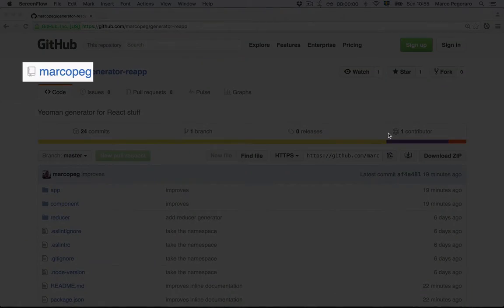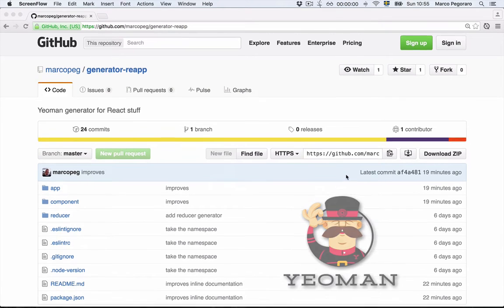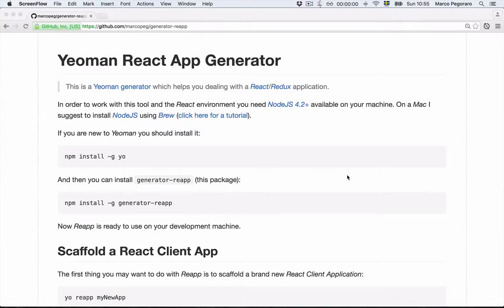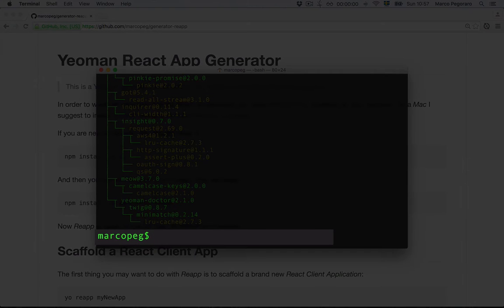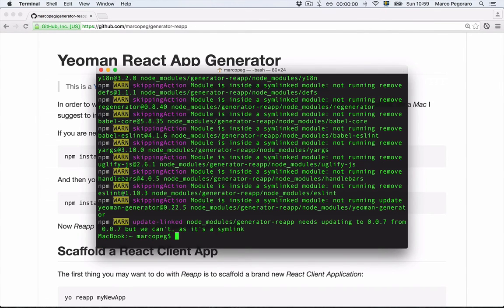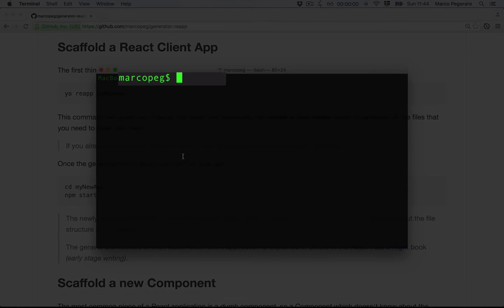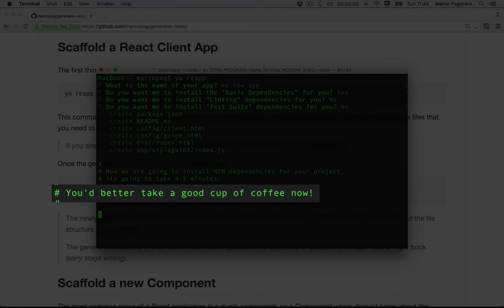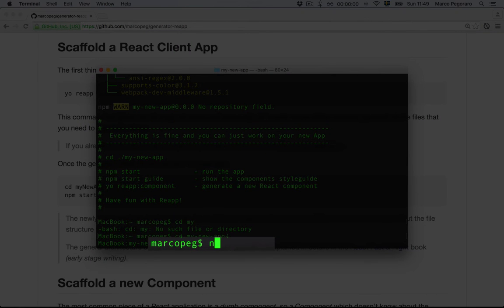Reapp - install and scaffold a new React app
This short video guides you through:

- Reapp setup process
- scaffold a new ReactJS app

When you are done with this video you will be able to create new ReactJS Apps in 2 minutes!